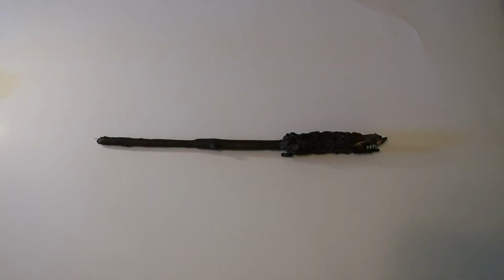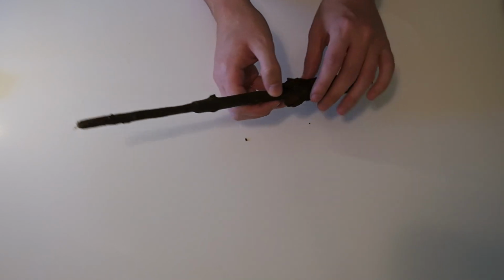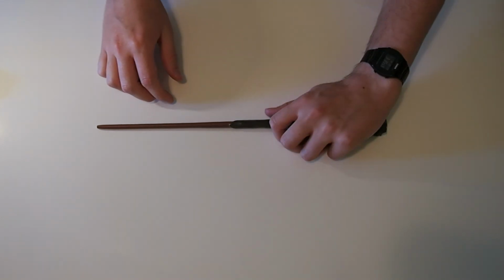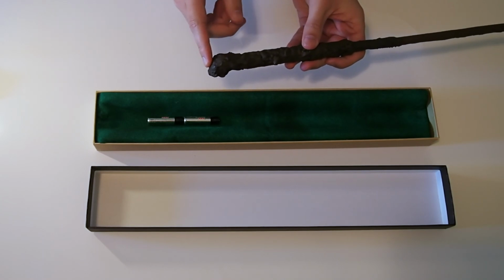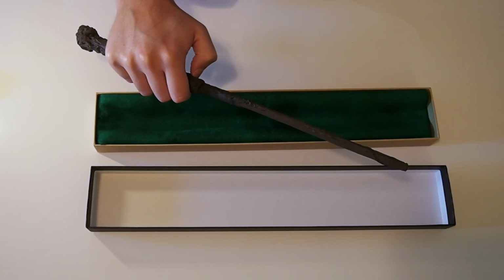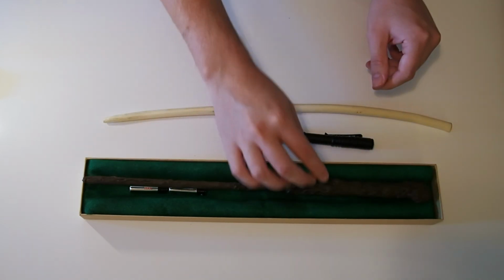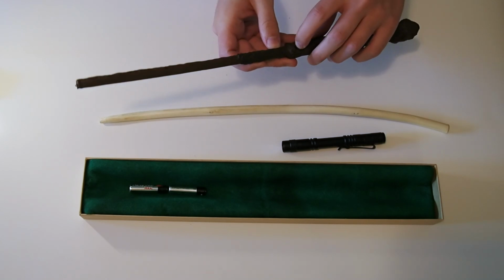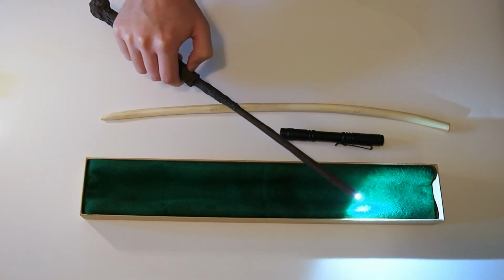Light Up Harry Potter Wand (Show and Tell)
This is a light up Harry Potter wand that I've been working on.